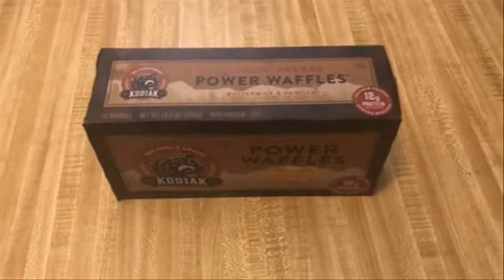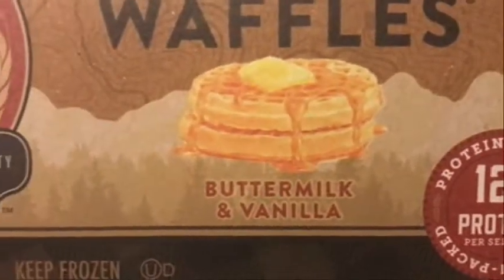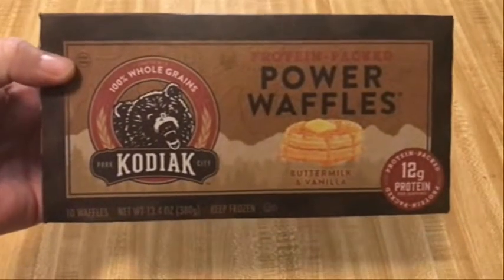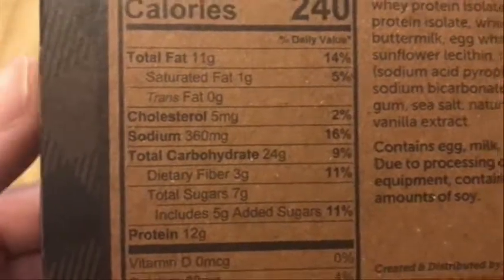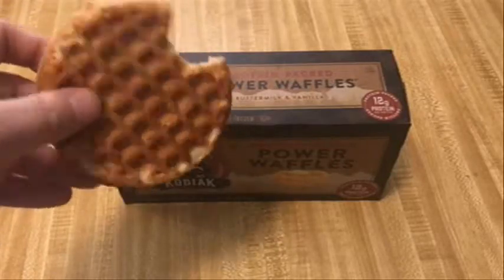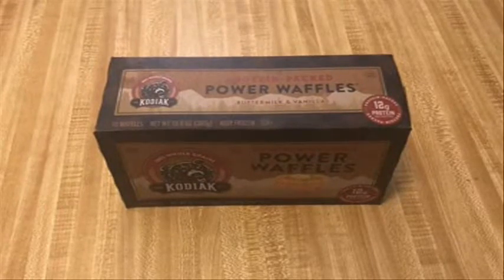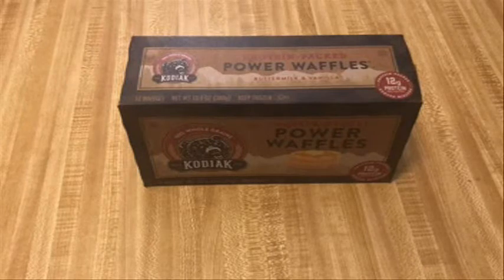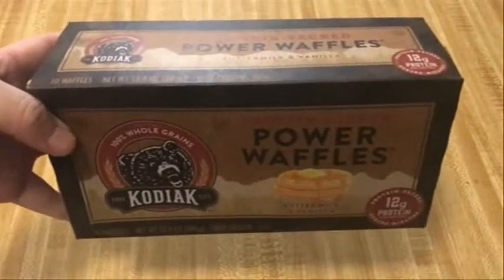Product Review - Kodiak Protein Packed Power Waffles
Kodiak Protein Packed Power Waffles, Vanilla and Buttermilk Flavor
100% Whole Grain waffles. The taste is pretty good, but they are overly dry without some type of syrup, which made them a bit mushy as a result.
Taste ☆☆☆
Convenience ☆☆☆☆
Value ☆☆☆